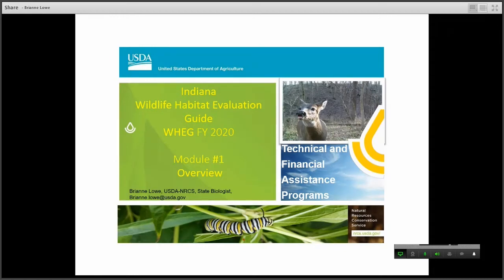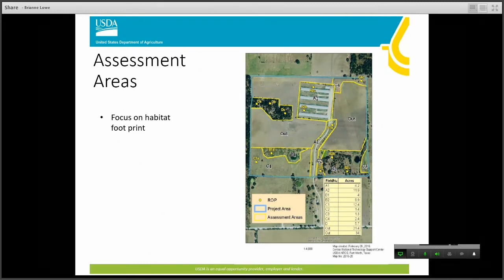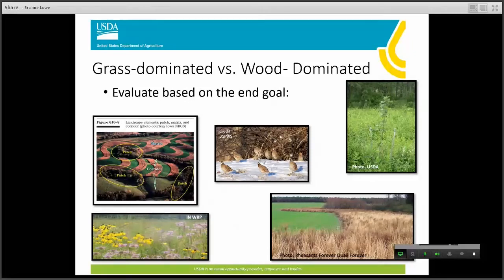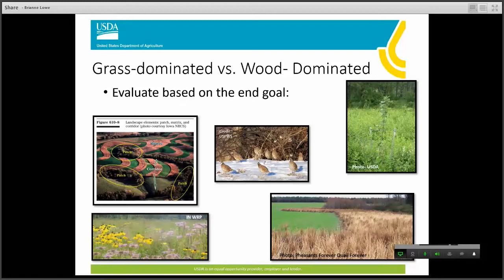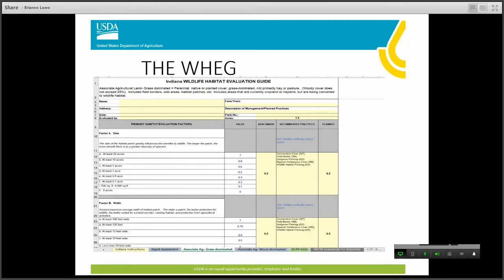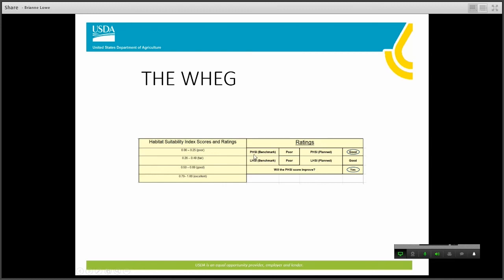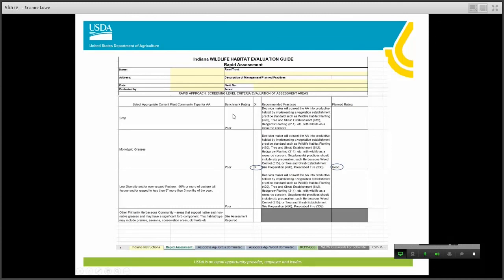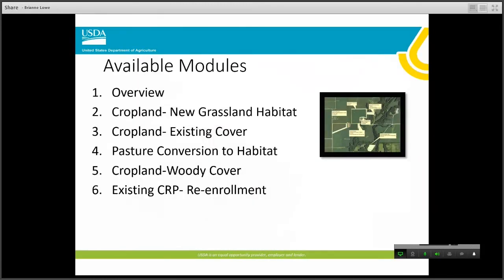WHEG Module 1: Overview